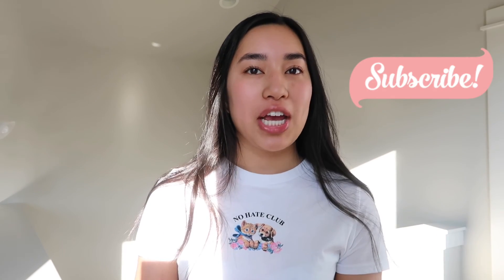BLACK FRIDAY HAUL & TRY ON | 2020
♥︎ code: MAGGIET35

◡̈ maggie

MUSIC ⤸

◆ BTS - Blue & Grey
◆ Scandinavianz - Sunray Valley
◆ Attom - Golden Hour
◆ Petit Biscuit - Sunset Lover
◆ Silent Crafter - On The Line
◆ BTS - Life Goes On